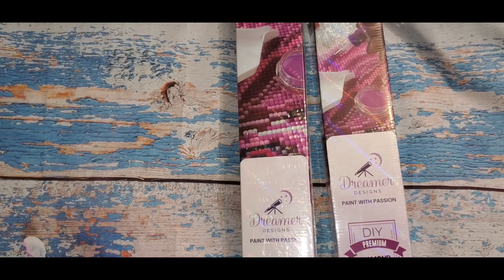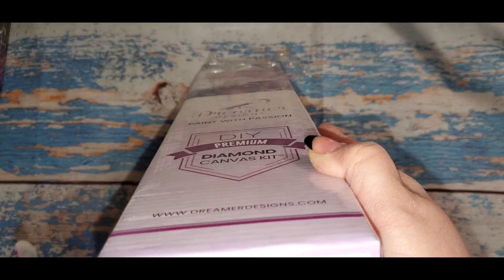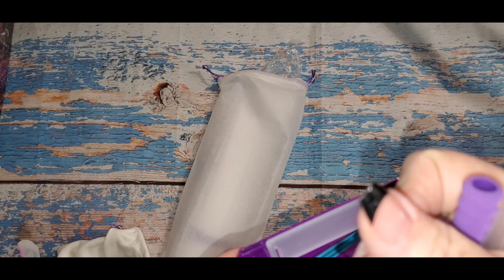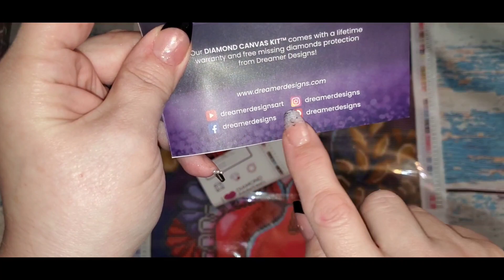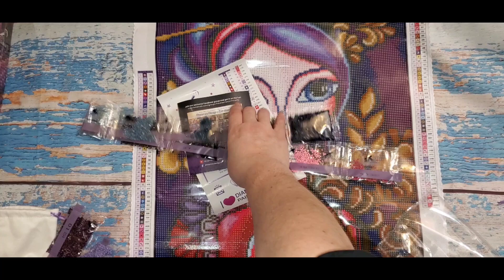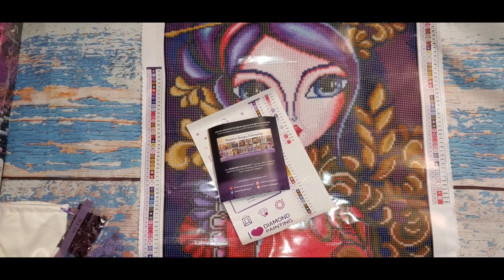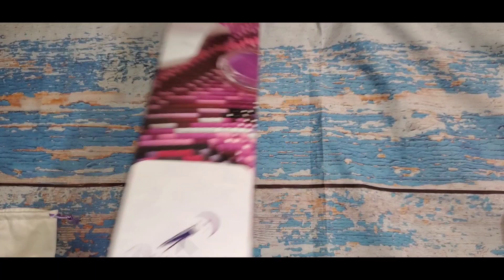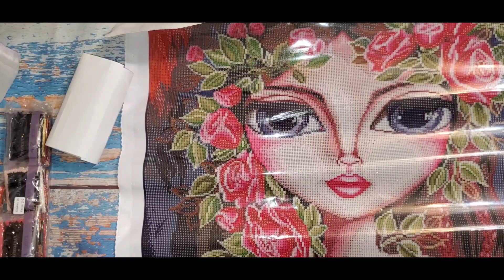Unboxing Dreamer Designs diamond painting 💎💎💎💎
My 2 diamond paintings for the Romi Event in June.